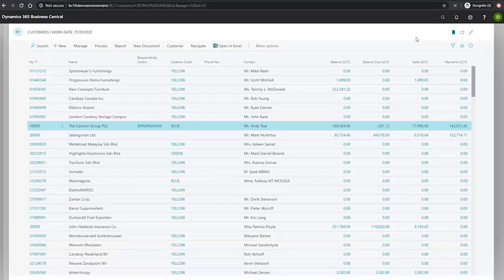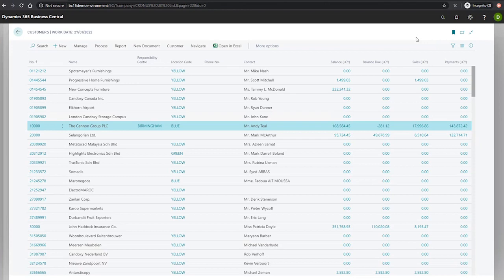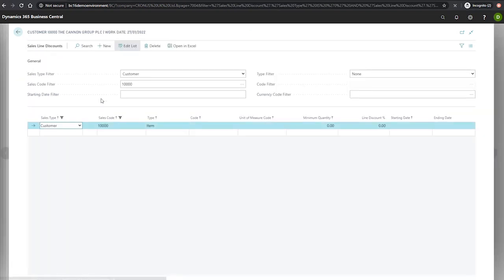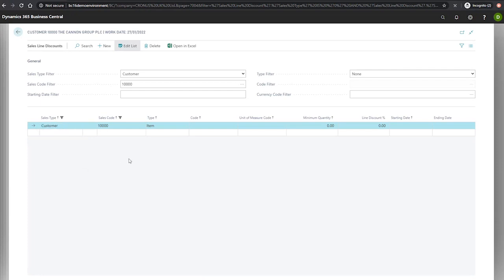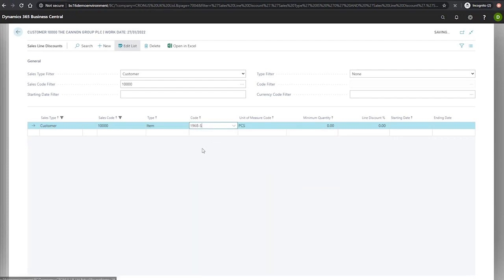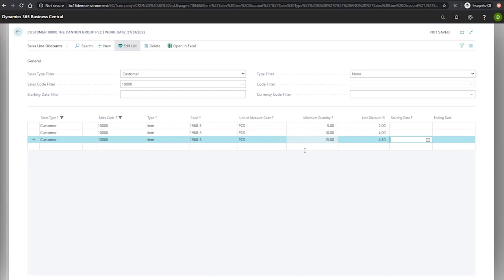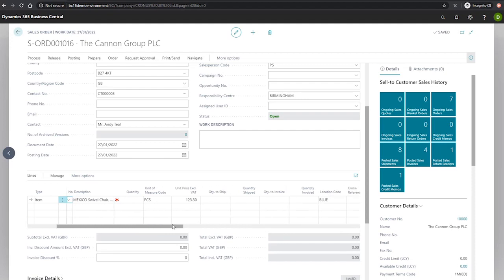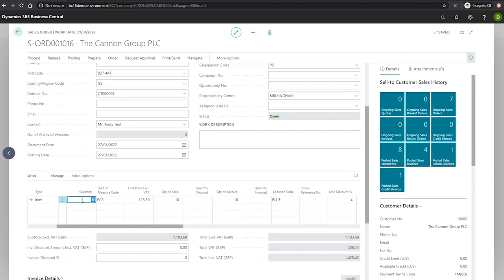Introduction - Setup Line Discounts | Business Central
In this video we look at an introduction to setup line discounts within Business Central. Part of the Business Central Training Centre from Dynamics Consultants.